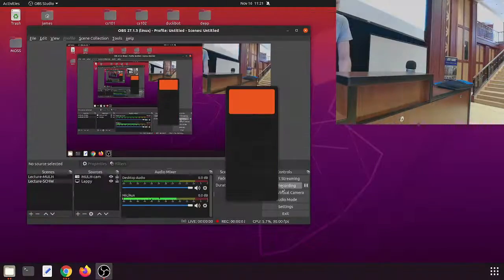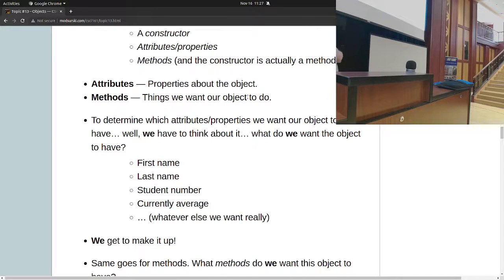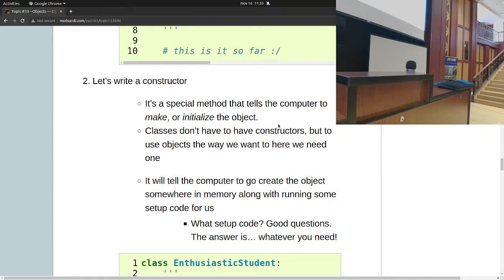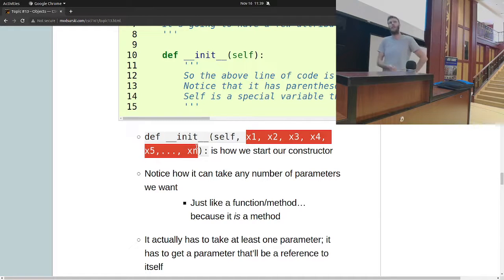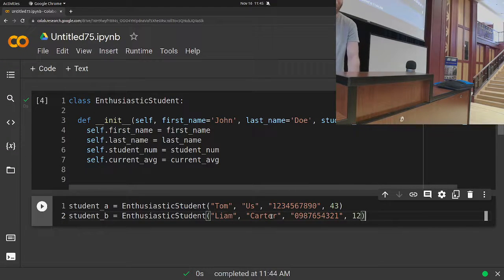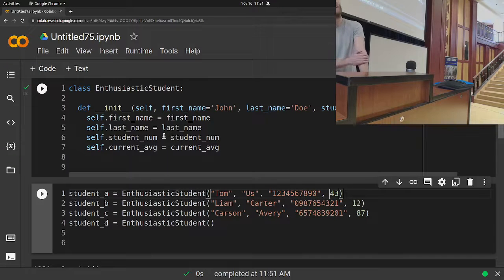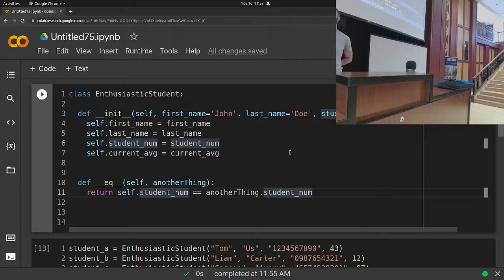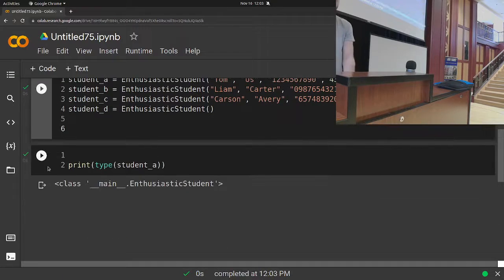CSCI161 --- November 16, 2021